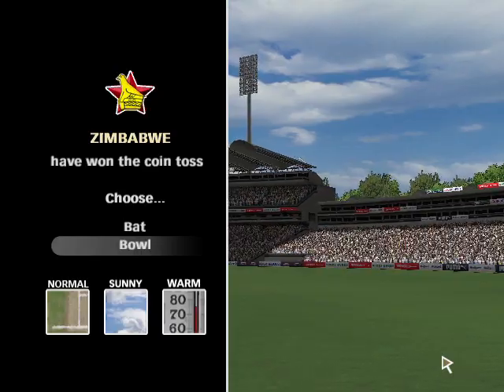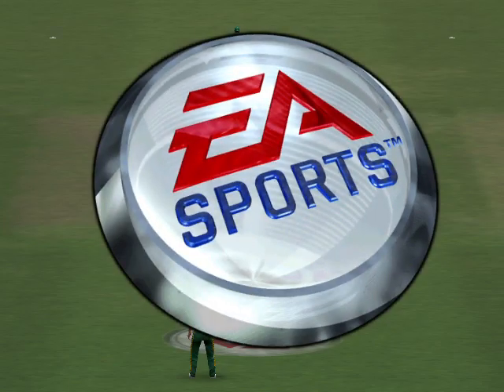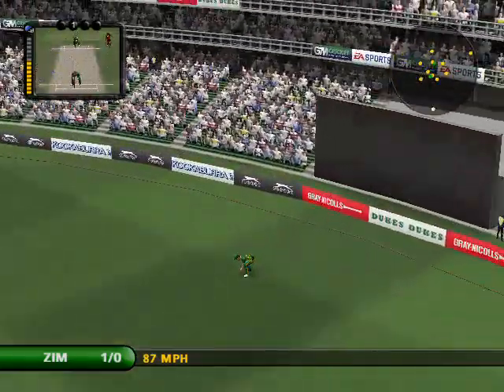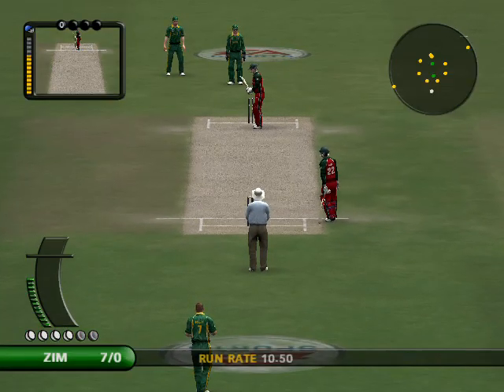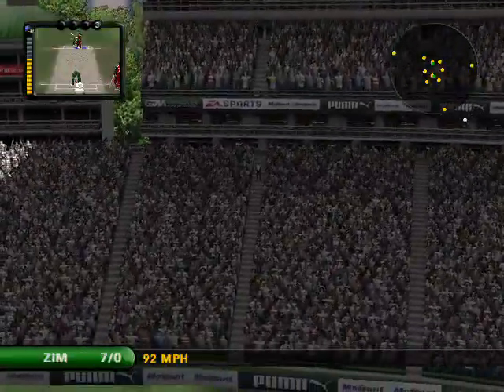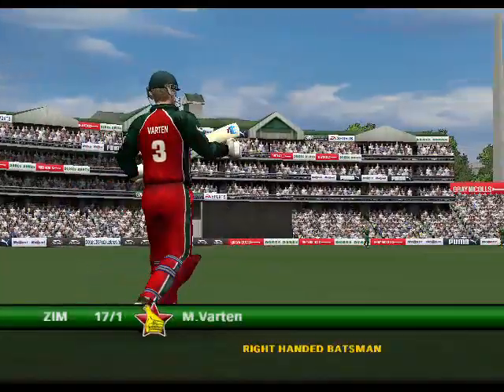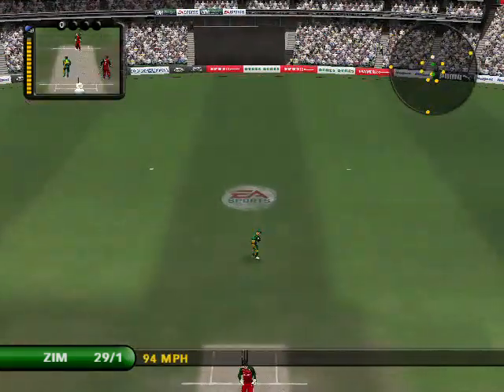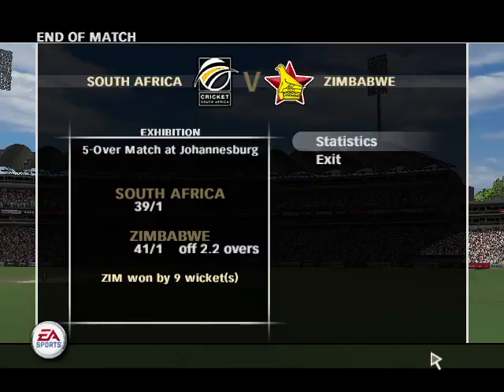Zimbabwe vs South T5 Match #107